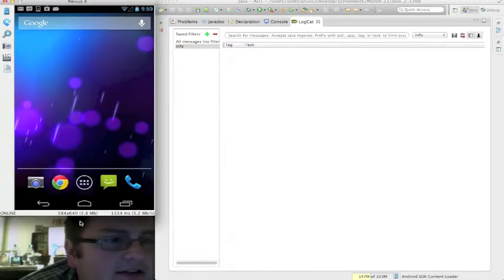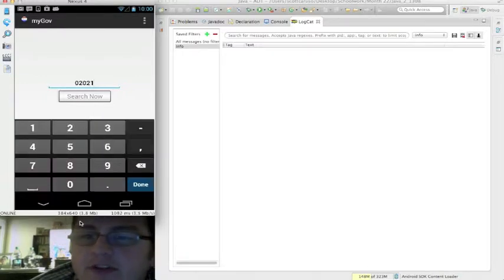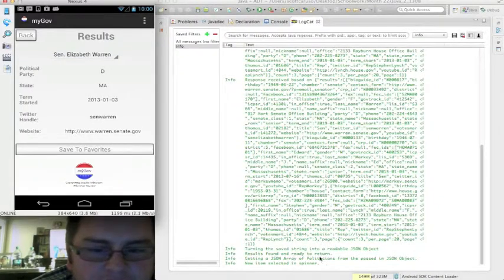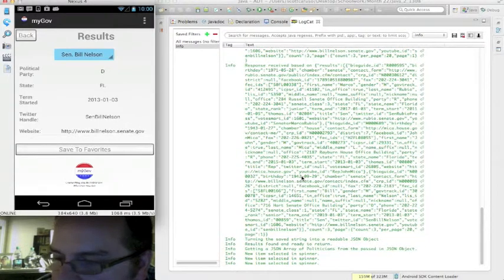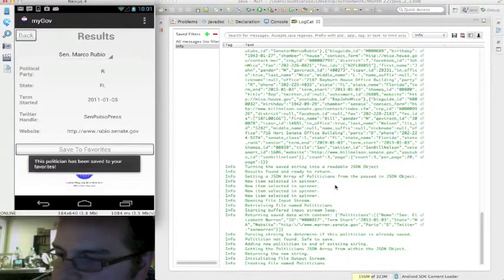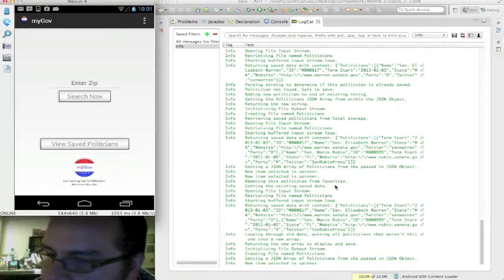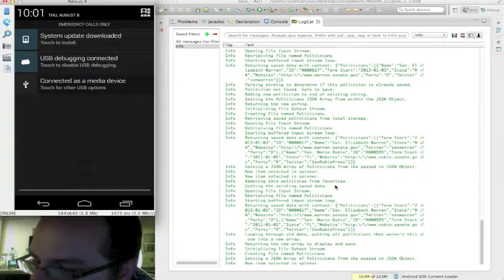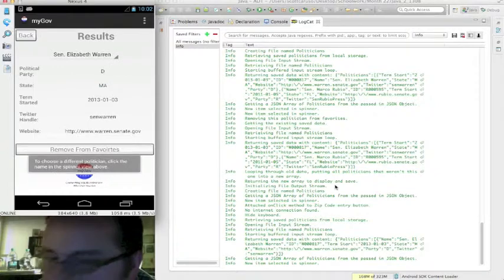Scott Caruso - Java II 1308 - Week 1 Reflection Video